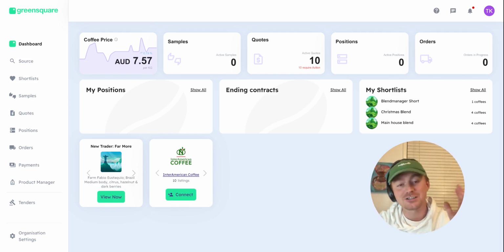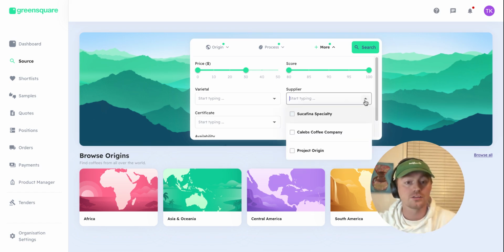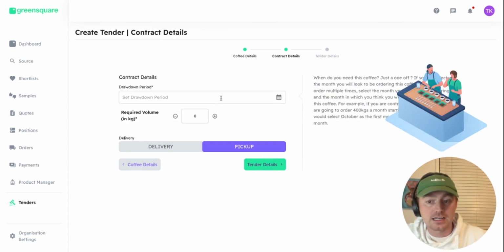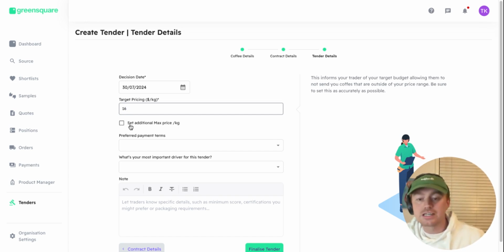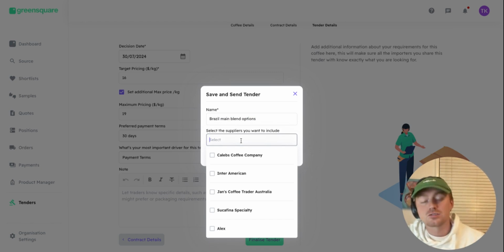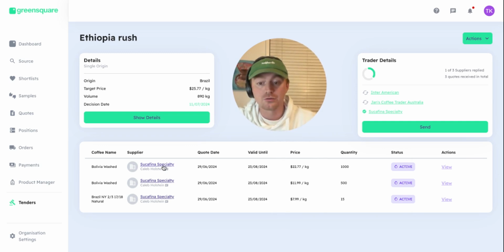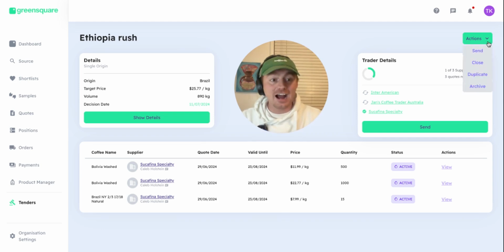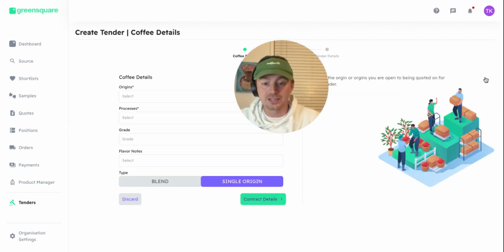Sourcing Coffee With Greensquare